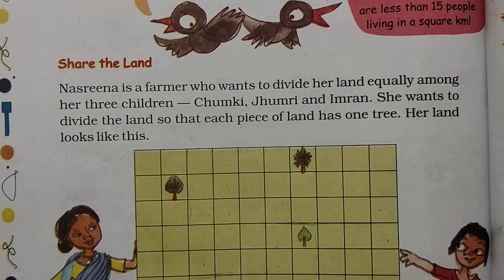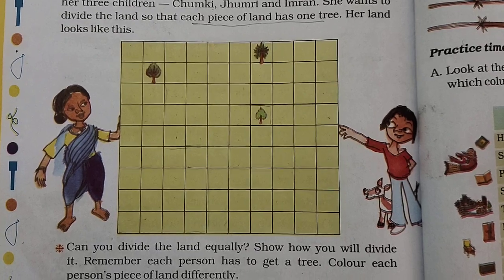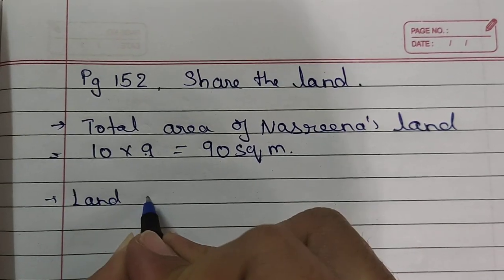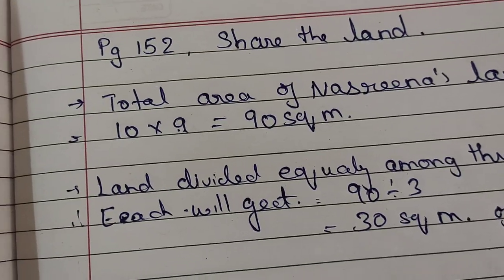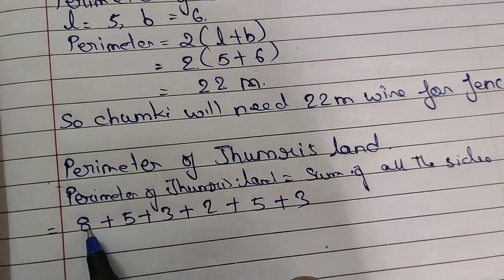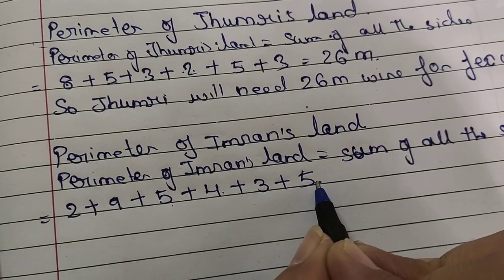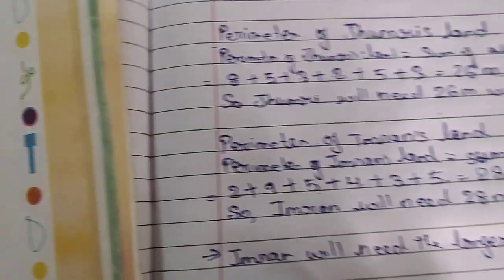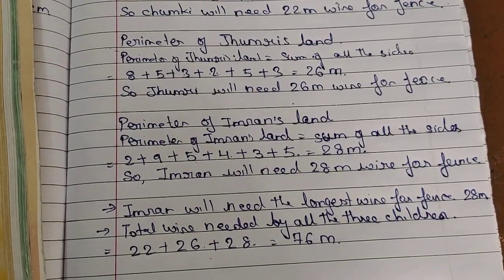Std-5, U-11: Area and it's Boundary. Part 8